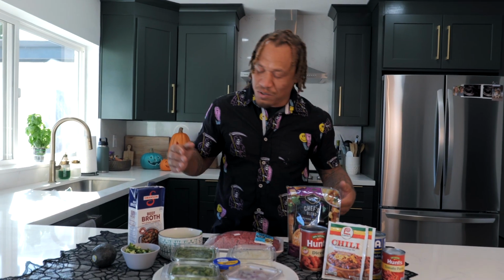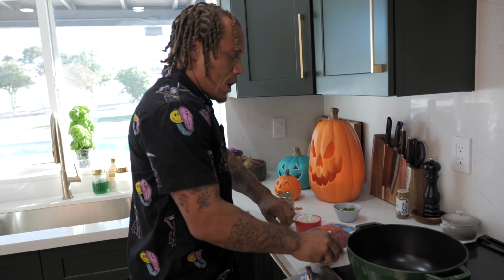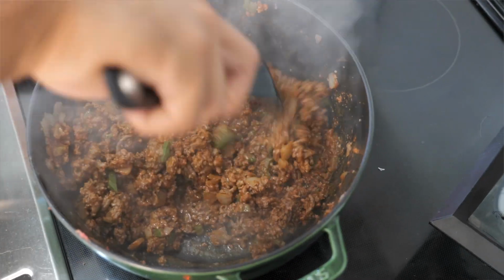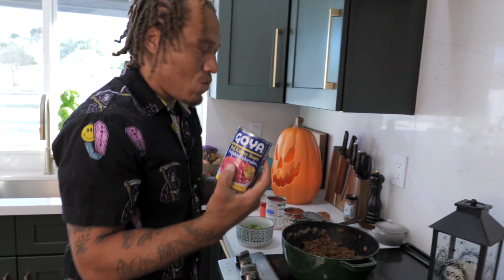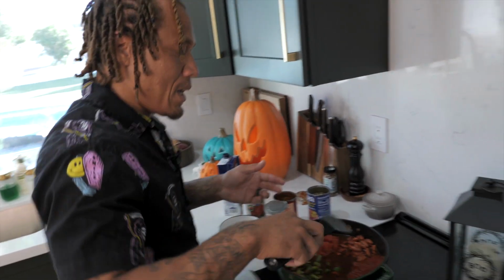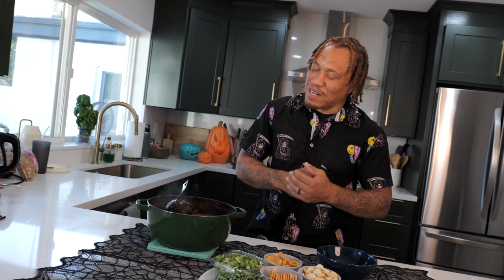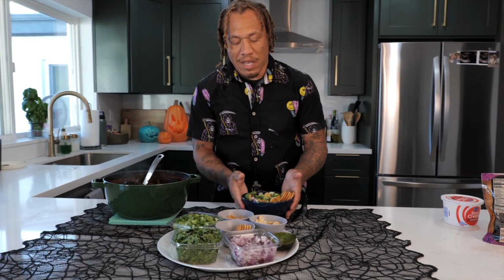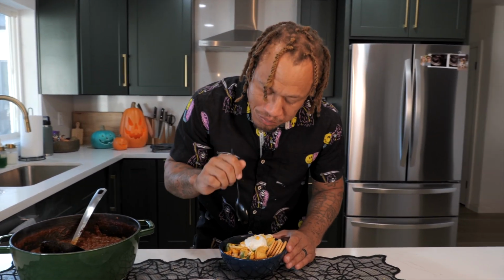Spooktacular Chili with Special Guest, Bob | Munchies with Marcus Ep. 10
In this episode of munchies, UFC's Marcus The Maniac McGhee cooks up some yummy Chili for this Halloween weekend. Stay til the end to find out how you can win some merch!